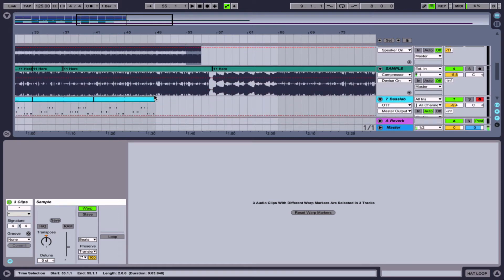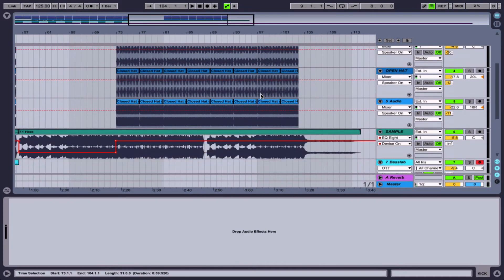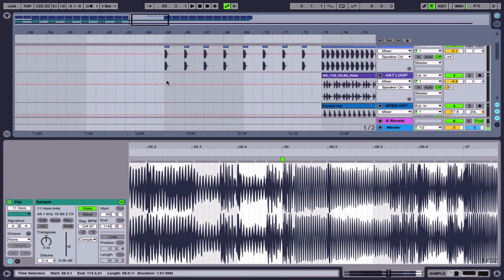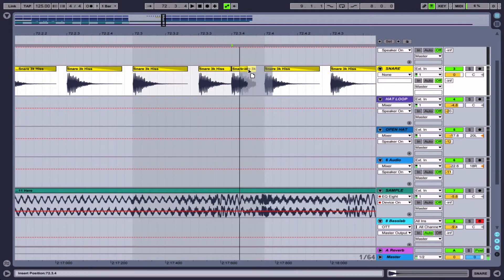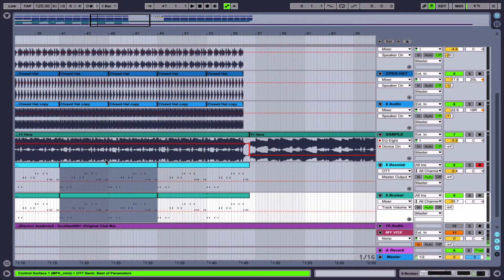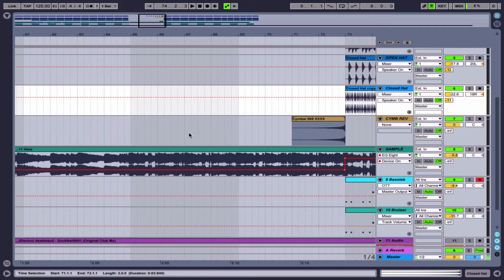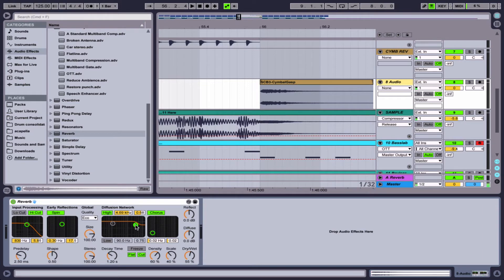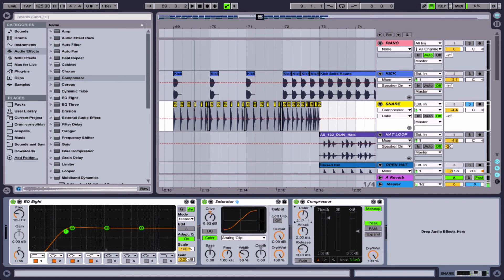Crush Your Learning Curve | Create a Bootleg (Part 3)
In this video I’ll show you how to finish up your bootleg so you can share it with your fans and followers